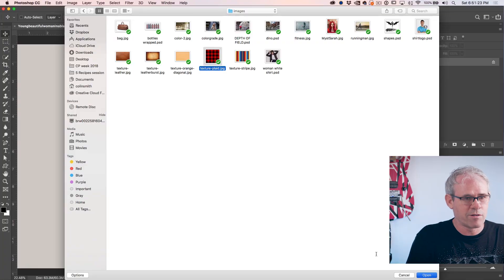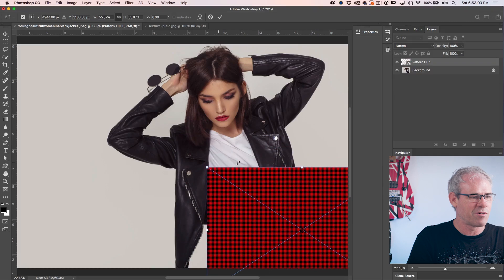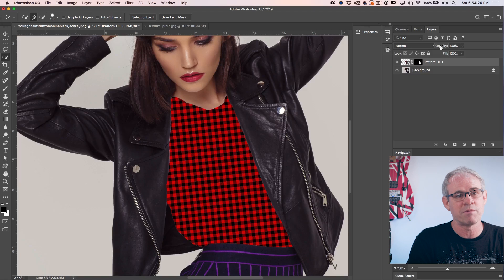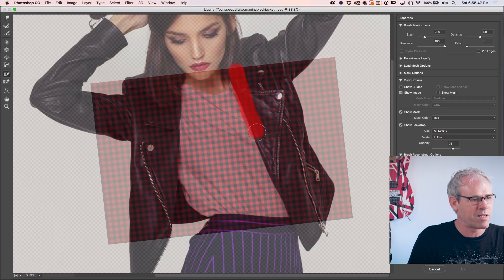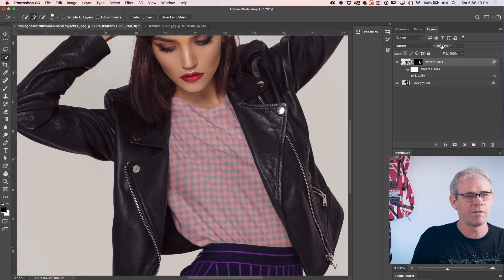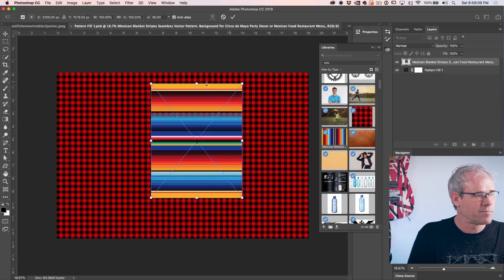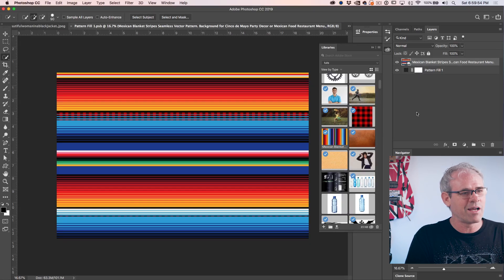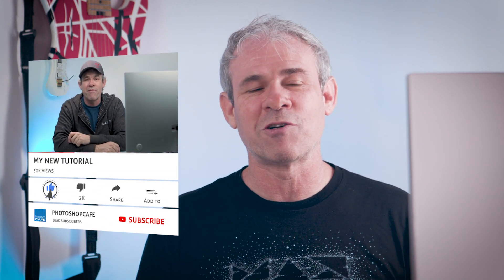how to ADD a logo or pattern to shirt in Photoshop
How to add a logo, graphic, pattern or texture onto clothing in Photoshop. In this Photoshop tutorial, Colin Smith shows how to add a pattern or graphic to a shirt in a way that you can change it out in seconds. Check out PhotoshopCAFE.com for written instructions.